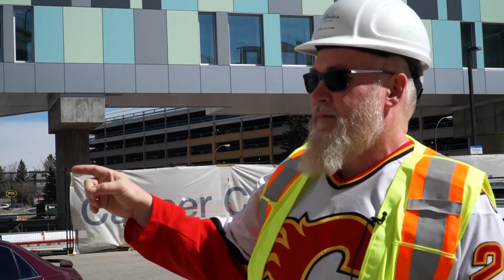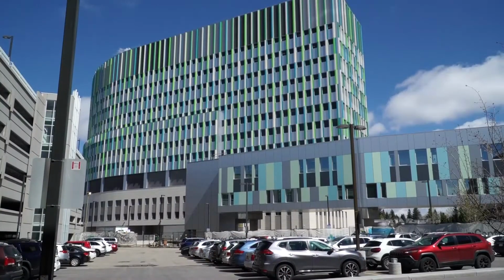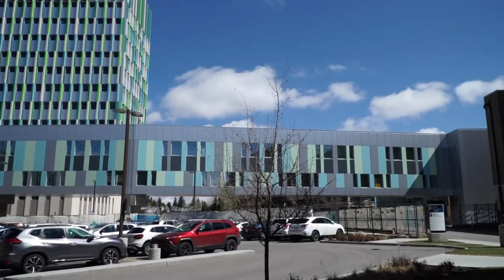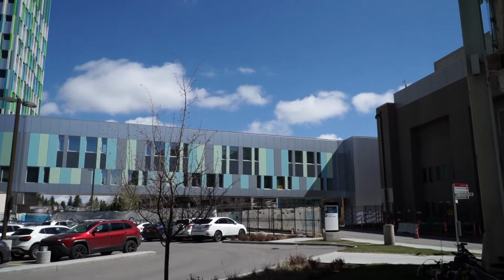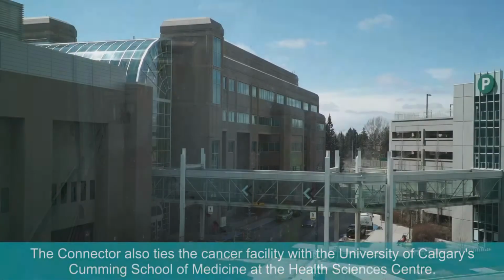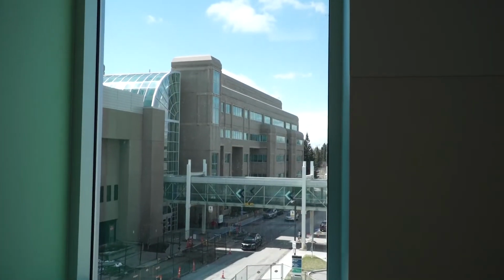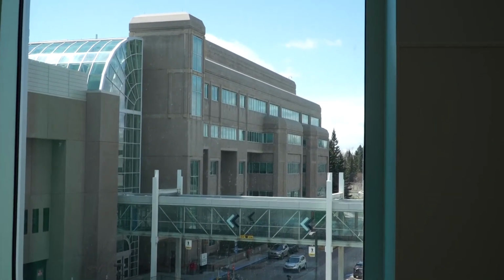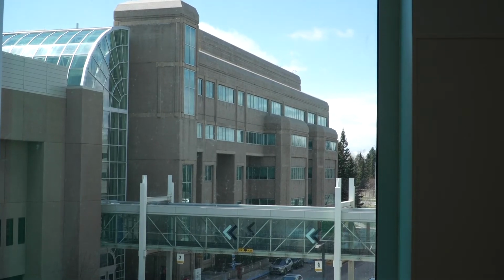Calgary Cancer Centre - The Connector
The new connector is an elevated and enclosed 400 m pathway that will accommodate the flow of people and materials between the Calgary Cancer Centre and other buildings on the Foothills Medical Centre (FMC) site.